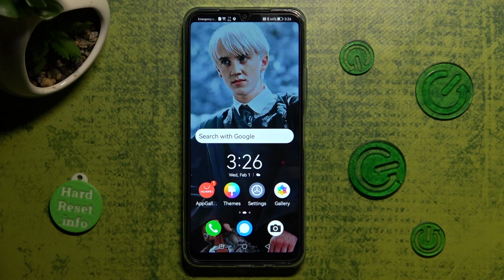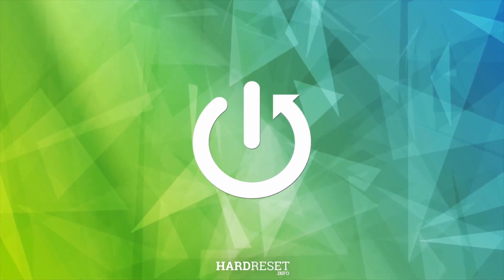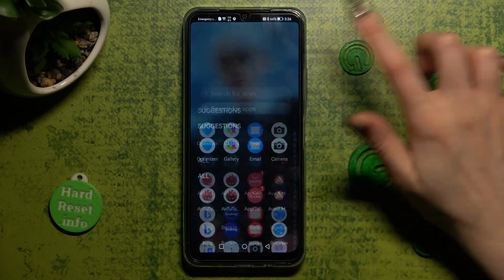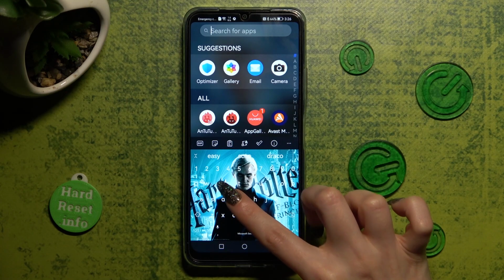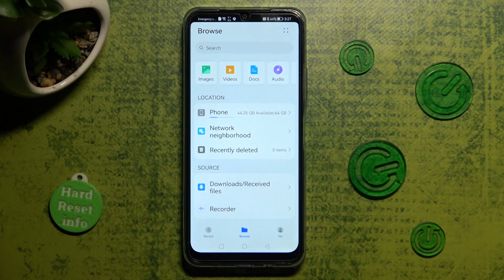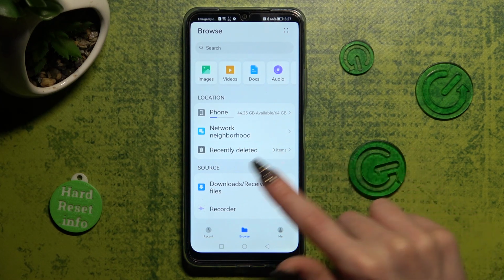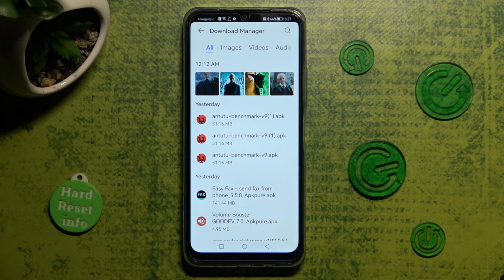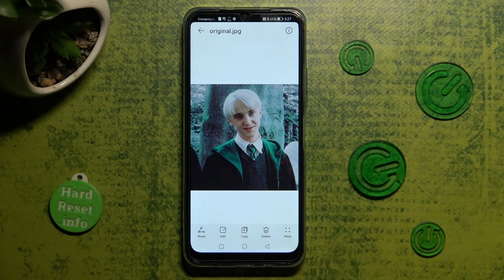How to Find Downloaded Files on HUAWEI NOVA Y61 – Locate Downloads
To learn more tutorials about HUAWEI NOVA Y61:
Hello, everyone! Are you wondering how to Find Downloaded Files on your HUAWEI NOVA Y61? If you cannot Find Downloads on your HUAWEI NOVA Y61, then you need to open and watch this short video tutorial to the end. Today, in this video, our specialist is going to explain to you where the Folder with all Downloaded Files is Located on your HUAWEI NOVA Y61. You can also Find the Downloaded Files in specific folders, for example, you can find Downloaded Images in the photo gallery. To learn more video tutorials about your HUAWEI NOVA Y61, visit our YouTube Channel. In case you still have any questions, ask them in a comment, and we will be happy to answer them.

How to Locate Downloaded Files on HUAWEI NOVA Y61?
How to Check the Downloaded Files on HUAWEI NOVA Y61?
How to Locate Downloaded photos on HUAWEI NOVA Y61?
How to Find Downloaded pictures on HUAWEI NOVA Y61?
How to Find all Downloads on HUAWEI NOVA Y61?